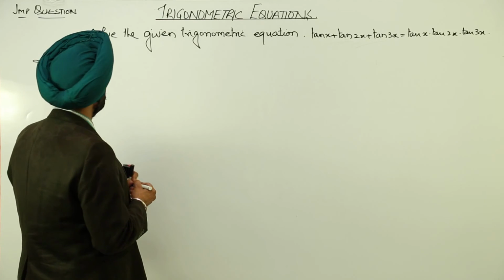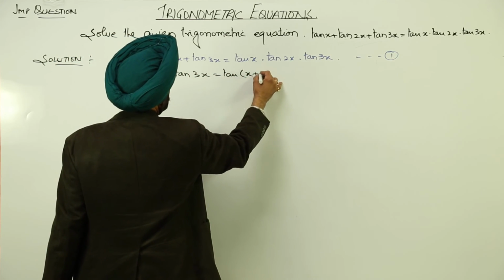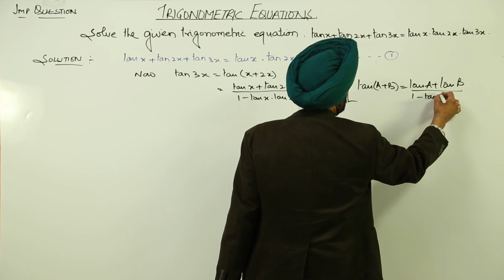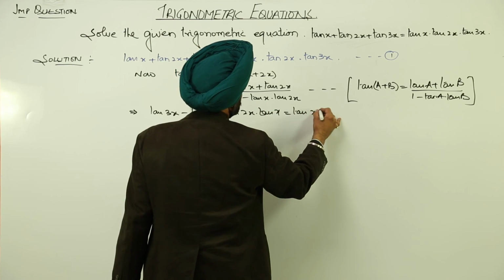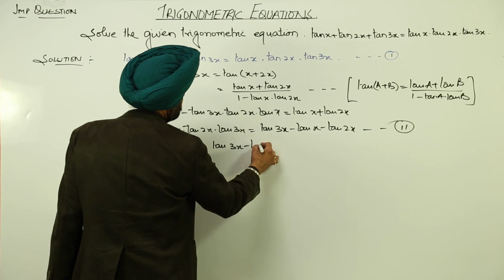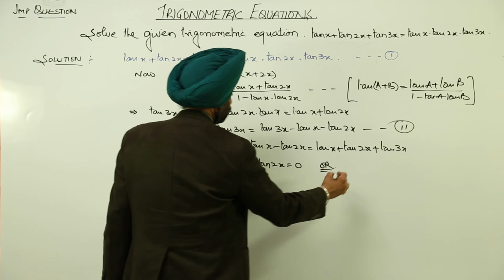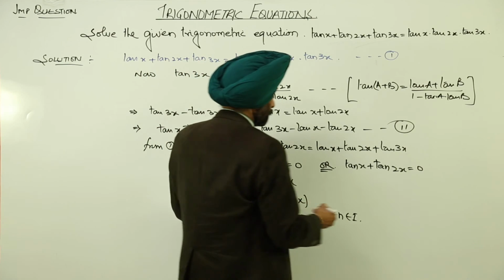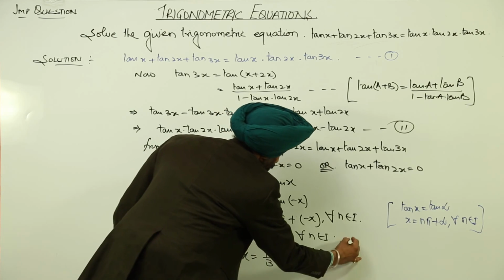CBSE l CLASS 11 l MATH l TRIGONOMETRIC EQUATIONS l Important Question l l15